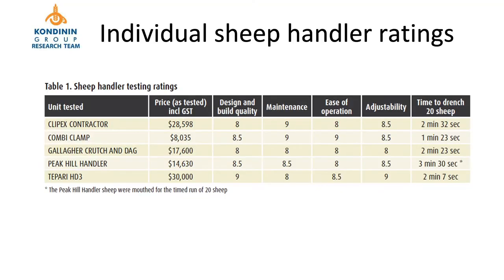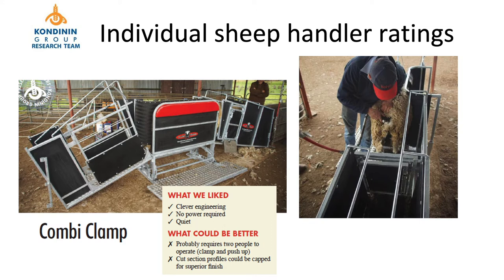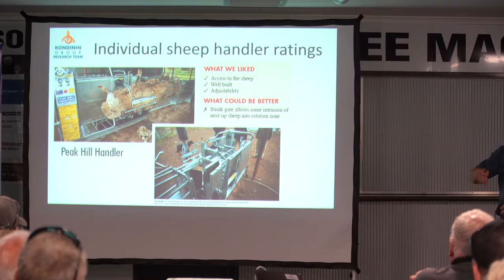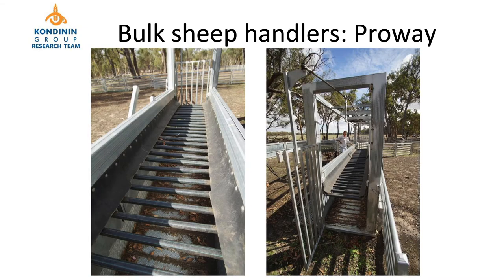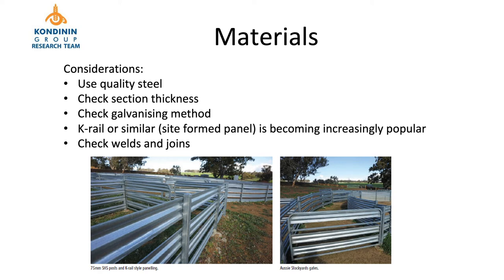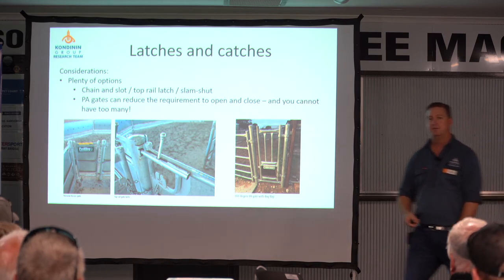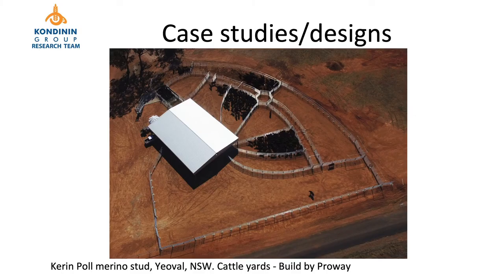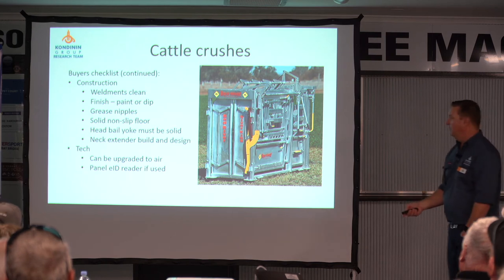Karoonda livestock technology expo 5 – Ben White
Ben White, general manager of research at the Kondinin Group in Western Australia, talks about commercially available sheep handlers and the main things to consider when setting up new sheep and cattle yards at the Karoonda livestock technology expo, 9 March 2021.